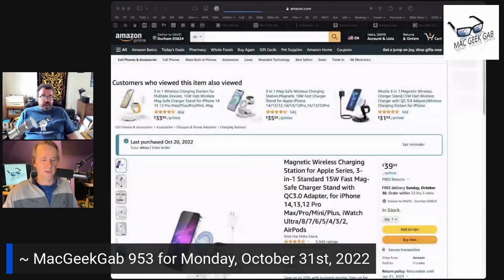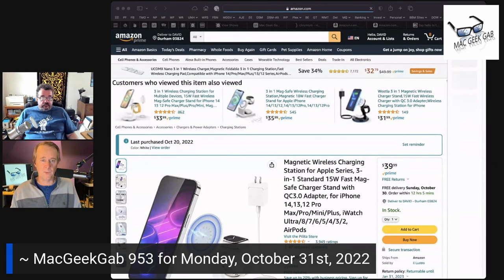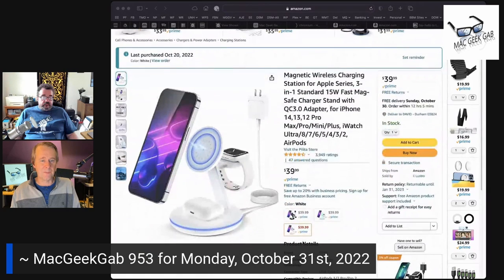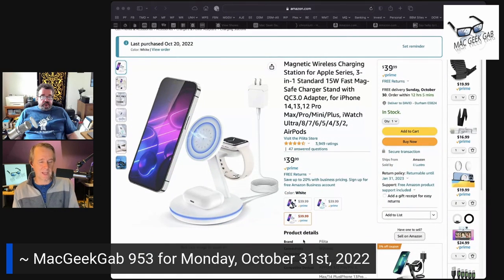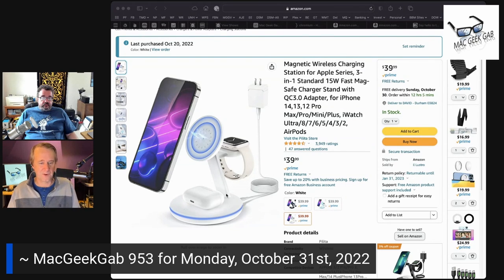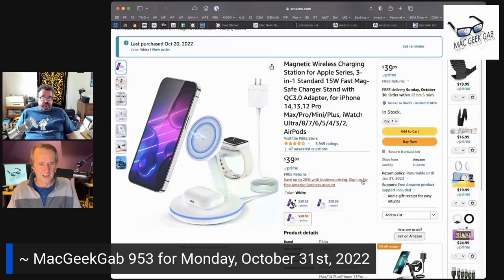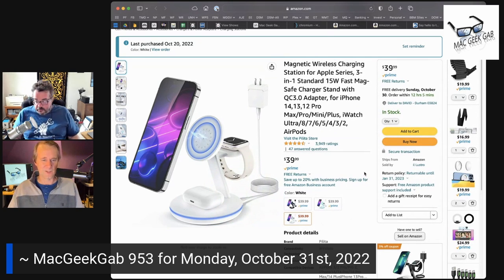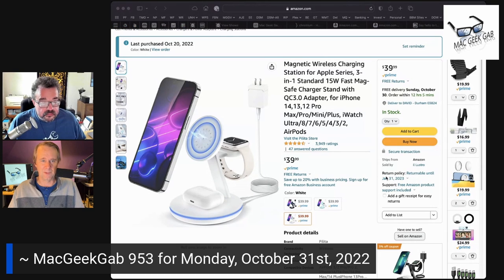3-in-1 MagSafe Charging Stand with LED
Here's an awesome MagSafe charging option sent in by one of our listeners. It has a controllable LED. Check it out here.